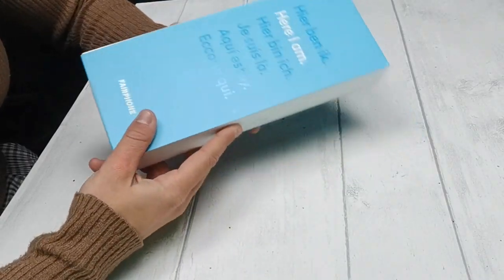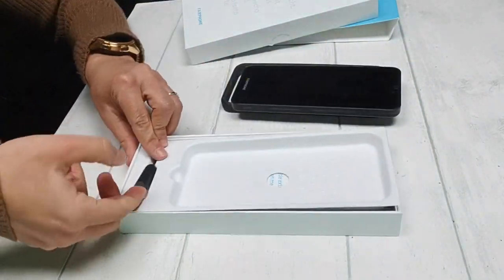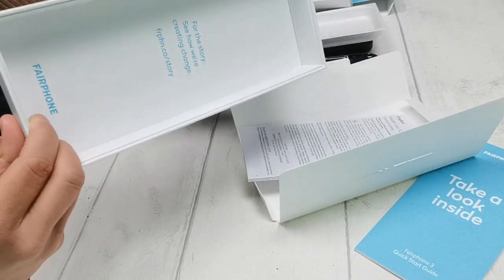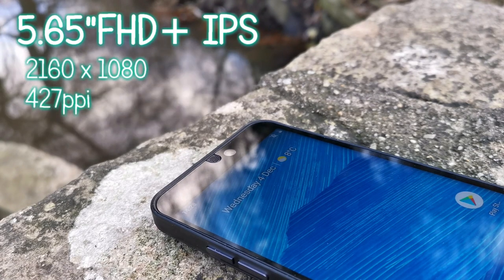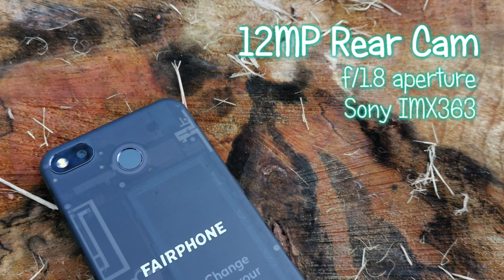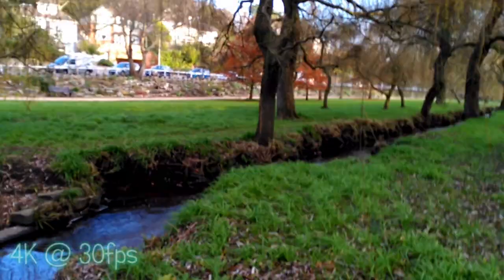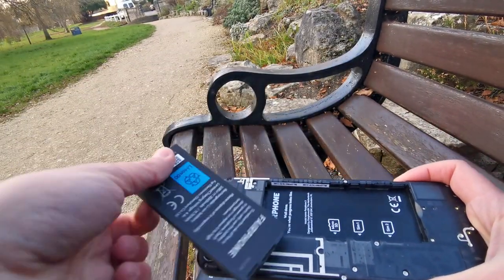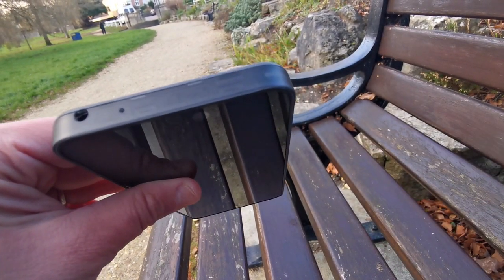Fairphone 3 Review: Unboxing the Sustainable Smartphone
Fairphone is trying to create a fairer and more sustainable electronics industry and with the Fairphone 3, claim to have created the most environmentally friendly smartphone in the world.

This includes responsible material sourcing, advocating for workers' welfare, producing longer-lasting products and reducing waste.

With a 5.65-inch Full HD+ display, a repairable modular design and the same rear sensor as Google's Pixel 3a, the Fairphone 3 is the device for the future.